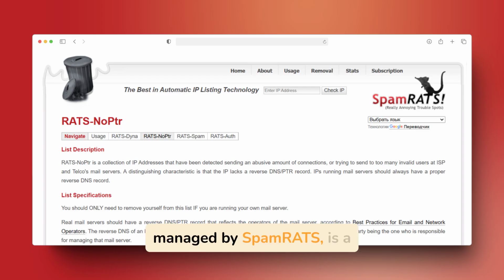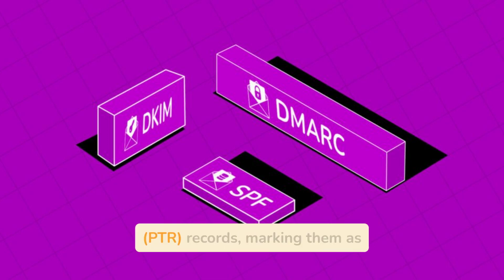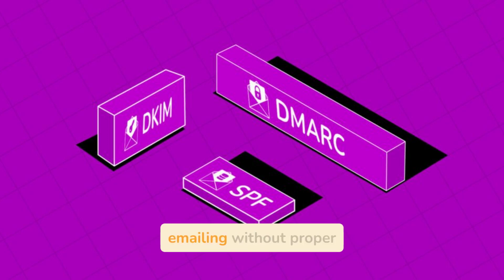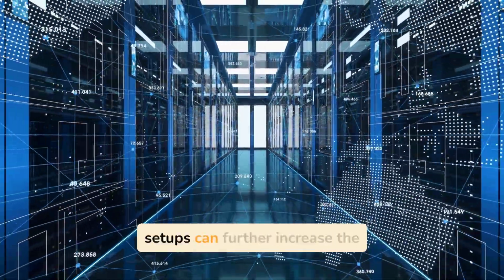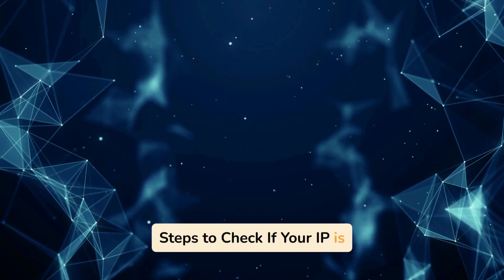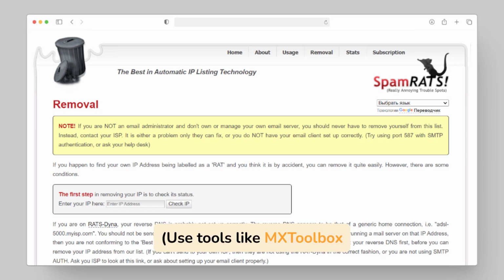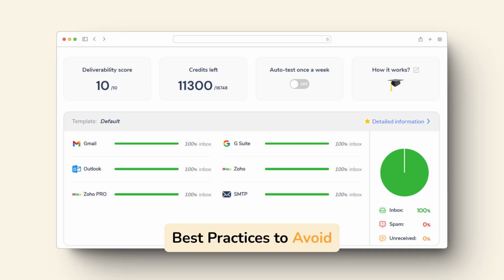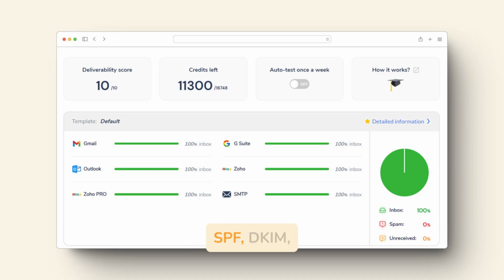RATS-NoPtr Blacklist: How to Get Delisted [Solved]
Are your emails landing in spam? You might be on the RATS-NoPtr blacklist, which flags IPs without proper reverse DNS (PTR) records, damaging your email reputation. In this video, we’ll explain what RATS-NoPtr is, why it matters, and how to avoid it to ensure your emails reach inboxes.

Learn how misconfigured IPs or missing PTR records can lead to blacklisting and the steps to fix it. Discover tools like MXToolbox to check your IP, Warmy.io’s free deliverability test to identify issues, and best practices to avoid future listings.

We’ll also guide you through delisting your IP by setting up proper PTR records, ensuring forward DNS alignment, and submitting a removal request to SpamRATS.

Boost your deliverability and keep your emails out of spam folders—watch now!